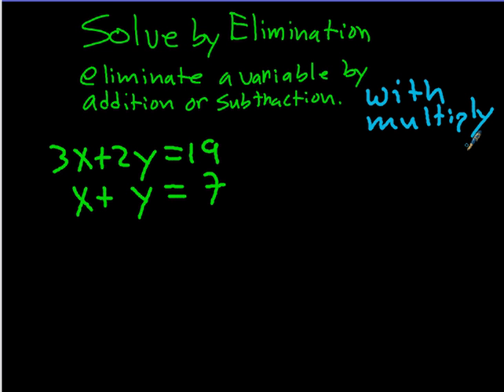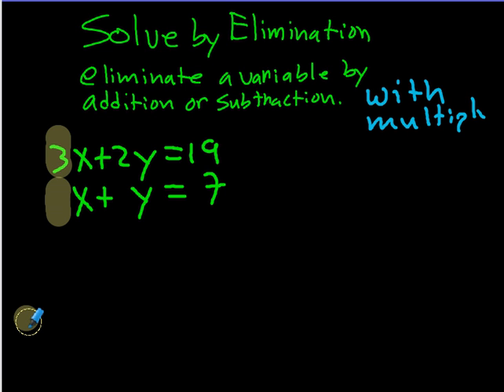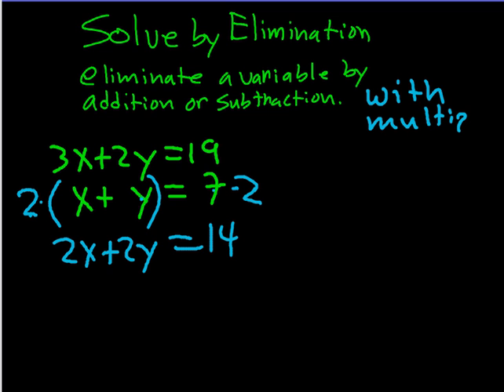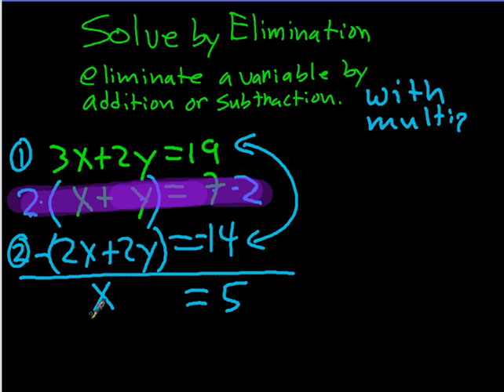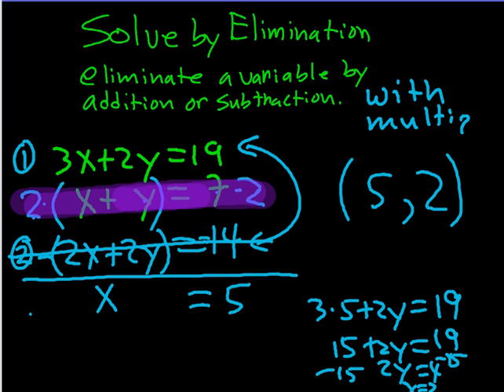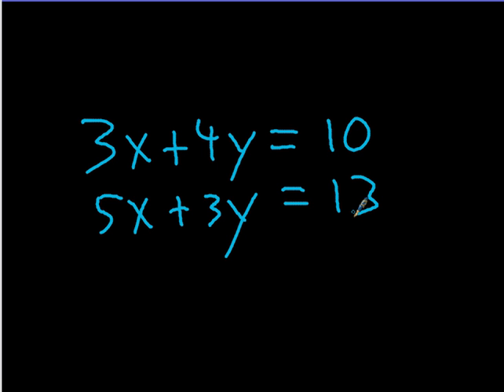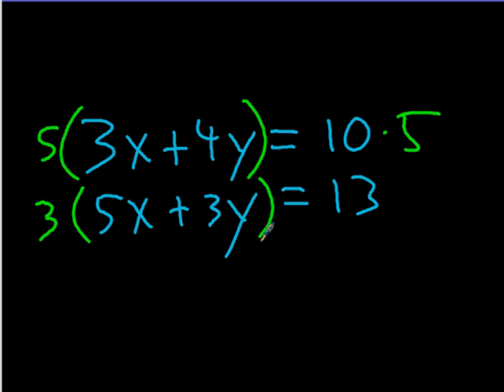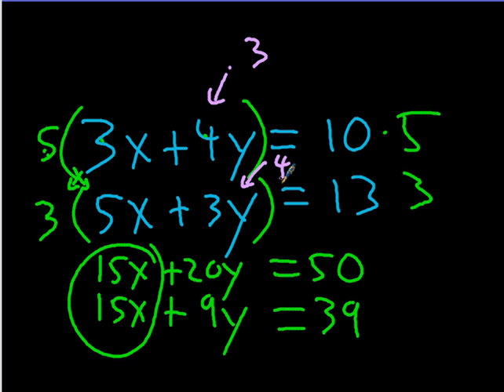solve a system elimination with mult